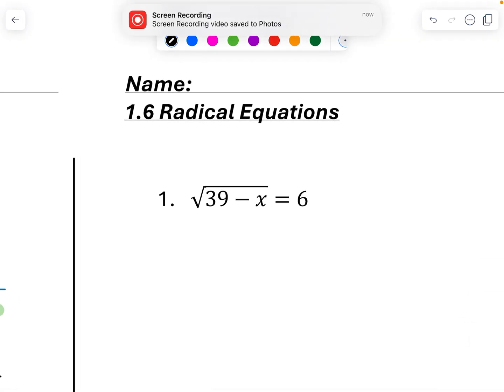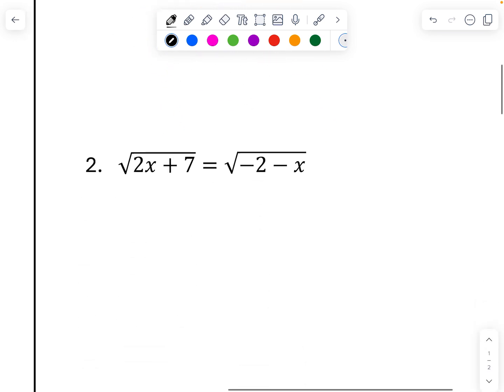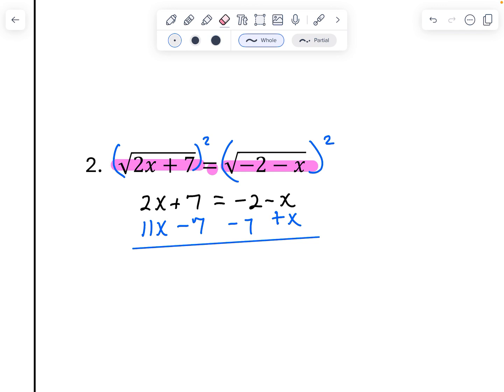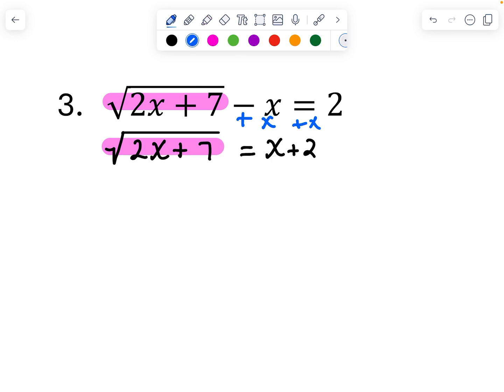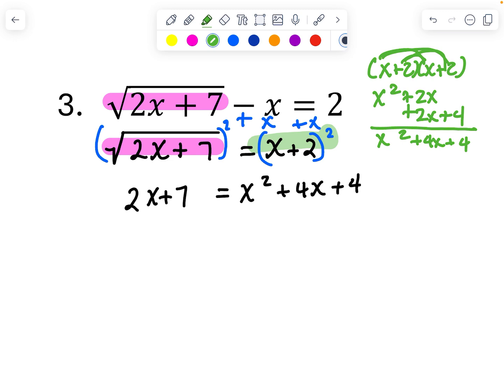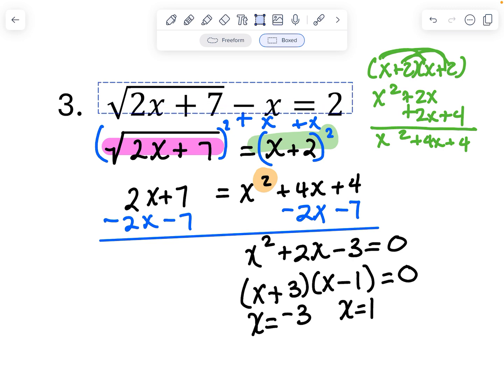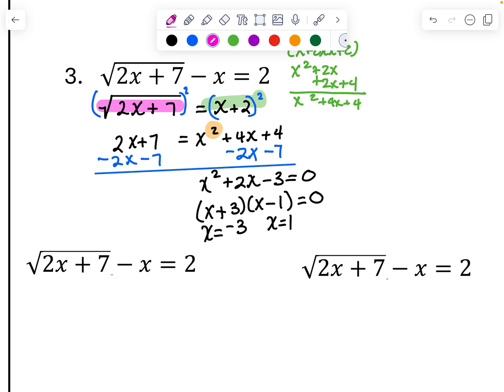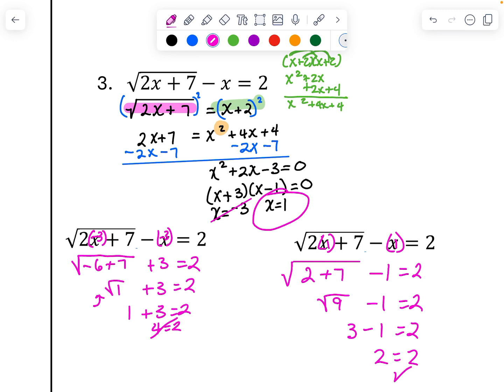Solving Radical Equations